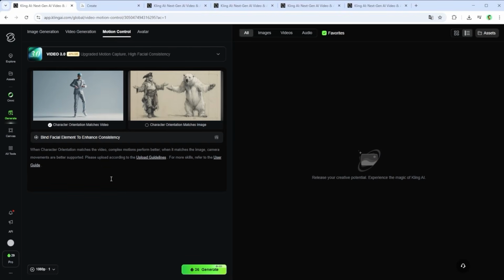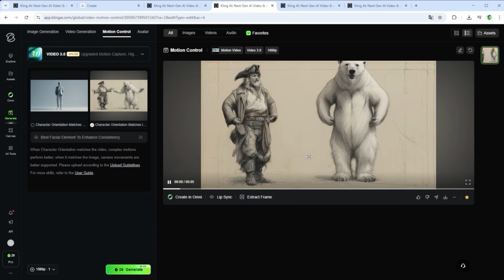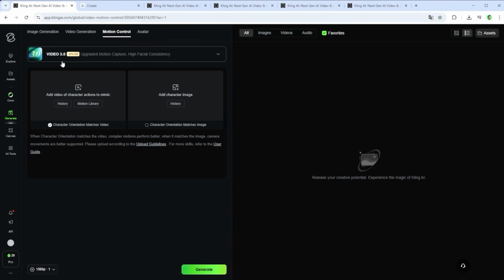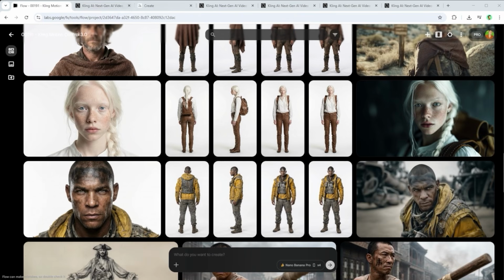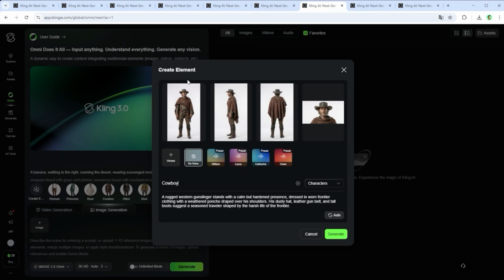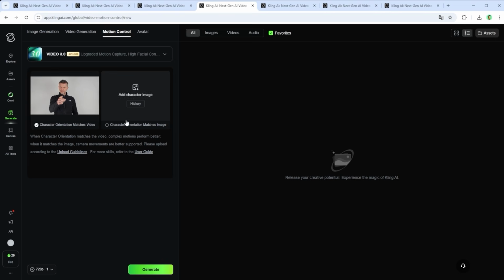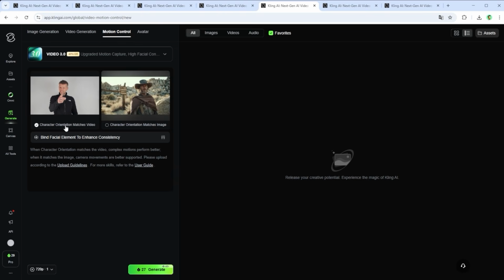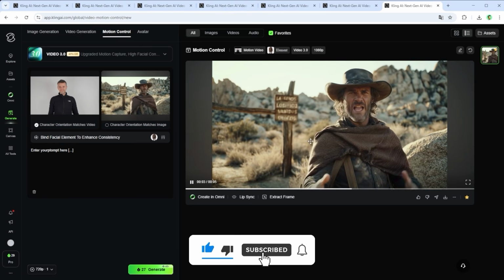STOP Writing Prompts – Use Kling Motion Control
Kling 3.0 Motion Control - What Changed and How It Works
Motion Control in Kling 3.0 looks simple: take a video, take an image, and transfer the movement. But once you start building your own setups, details like framing, proportions and orientation suddenly matter a lot.

In this tutorial I walk through the full workflow and show what actually makes the system work reliably. You will see how Elements help with face consistency, why Orientation Matches Video and Orientation Matches Image behave very differently, and why matching the proportions between Motion Reference and Image Reference often decides whether the result works or falls apart.

Chapter
01:05 - Strengths, Limits and What Can Go Wrong
03:38 - Orientation Matches Video vs Orientation Matches Image
05:08 - Complete Motion Control Workflow Step by Step